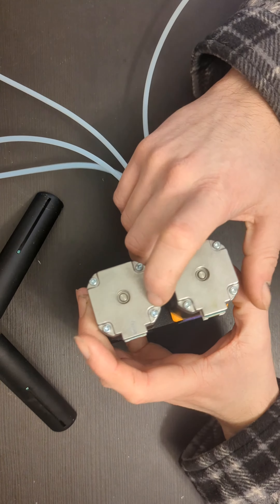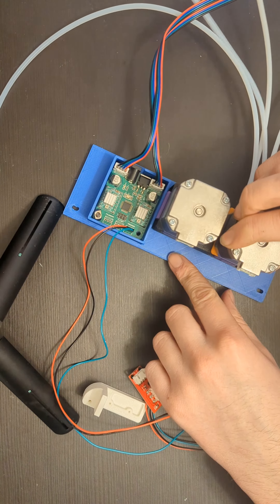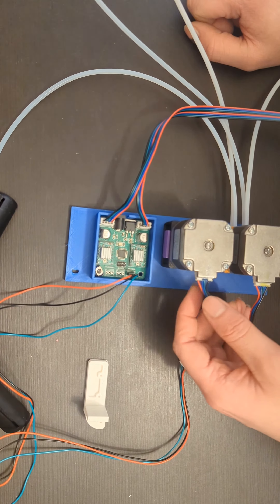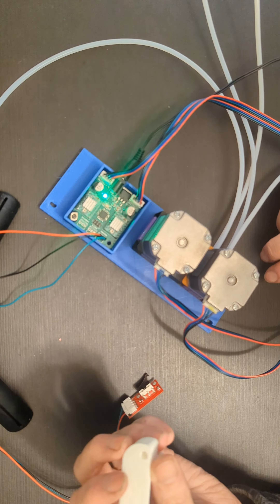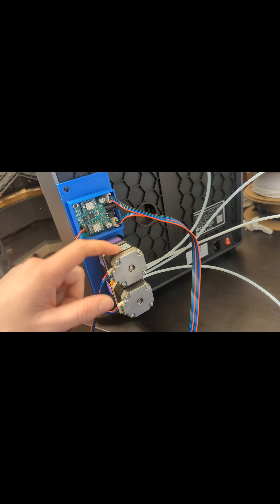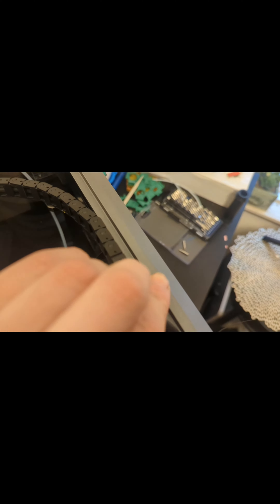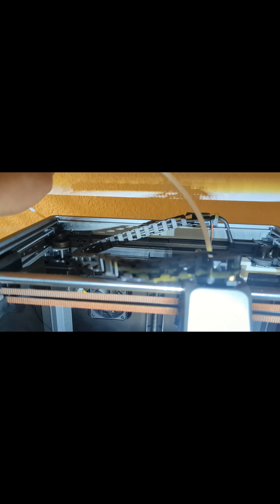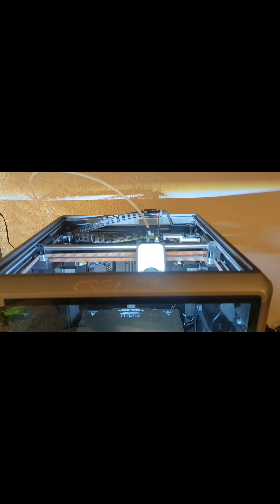3D Chameleon Install tutorial for K1/K1 Max 3D Printers!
edit: Sorry for the wonky orientation of the video. The video was edited on my phone and didn't realize how weird it looked after uploading.

Thanks for checking out my first video! I'm awkward and very new to this so apologies for all the ums lol.  Also, audio got cut down pretty bad when uploading I will make sure to fix that in future videos to prevent it from being so quiet.

I hope this helps give some guidance to those who were in need of some help when installing this! for all of the help and support with getting this running.

Correction: 3:58 The motor with the holes for the filament is the driver motor. The side without the holes is the selector motor. I realized I made that part sorta confusing hope this clears things up!

Screw driver set used in this video:

M3 screw kit for diy 3D printers!